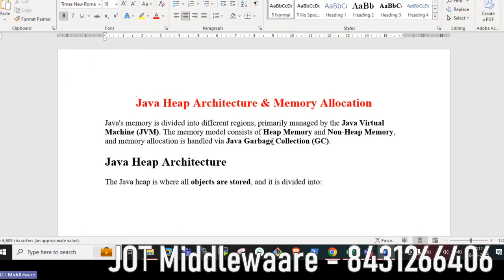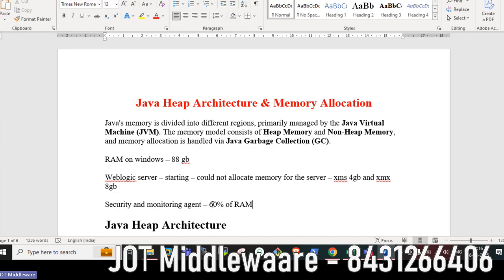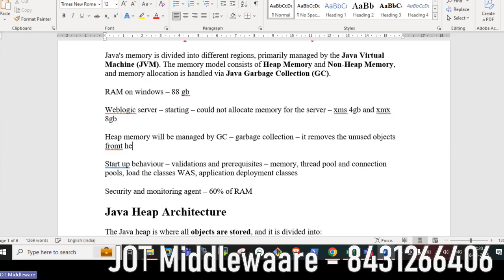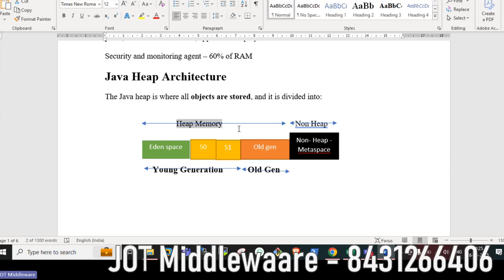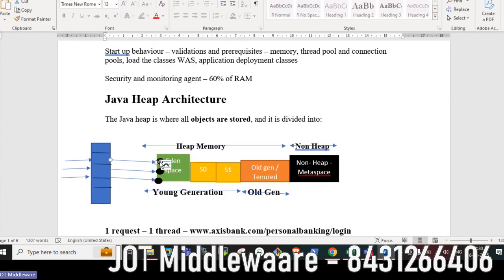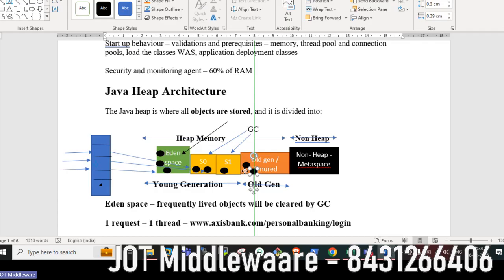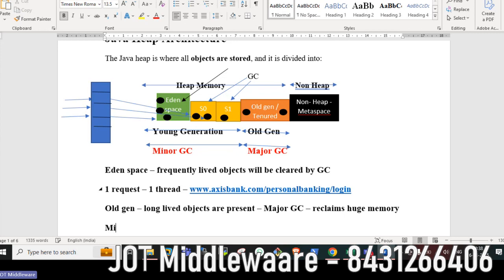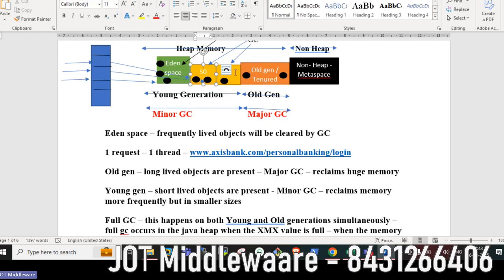WebSphere - L3 - Performance Tuning - Class 2 - Understanding Heap Memory Arch, GC, Mem Allocation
One-to-One, Weekend Batches, Weekday Batches – On – Basic to Advanced (L1/L2/L3) level -  IBM WebSphere, Oracle WebLogic, Jboss/Wildfly, Apache Tomcat, Apache, Nginx

Performance Tuning – COVERS – Session management, Dynamic caching on distributed environments, replication domains, Performance tuning - connection pool parameters, various Thread pools, Memory management (additional parameters, memory resizing, survivor Ratios) Applying right GC policies based on throughput and latency
Issues with real world case study – Thread dump analysis, Heap dump analysis, Tuning based on performance issues, GC log analysis, Allocating memory for eden, survivors and tenure in ratios, memory fragmentation, OOM, Leak suspects, Deadlocks, Stuck Threads, Thread Starvation, High CPU utilization, Application slow responses …. Etc.,
Usage, Limitations, advantages of each utility - ikeyman, ikeycmd, gskcmd, gskcapicmd, keytool, openssl and other *gui tools to easily create, import/export/delete, keypairs, keystores, keys, certificates.
Upgrade/revise your middleware skills to next level